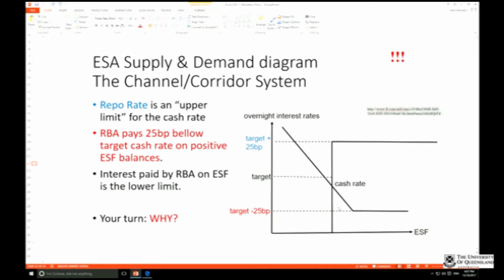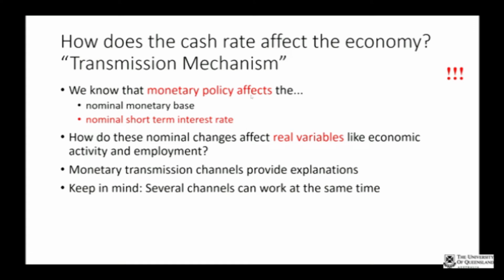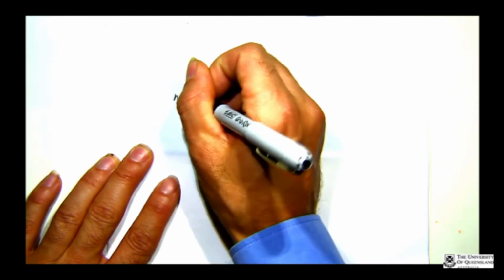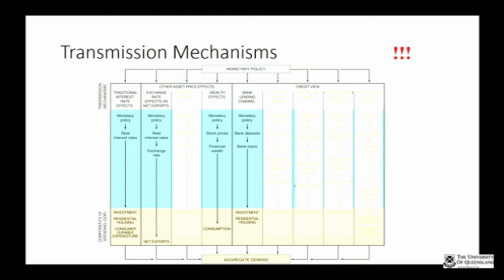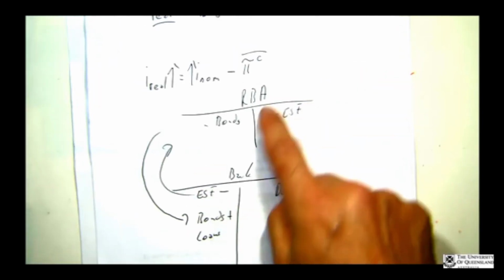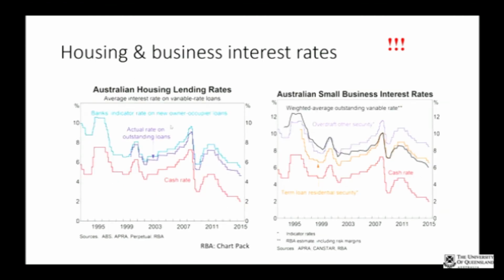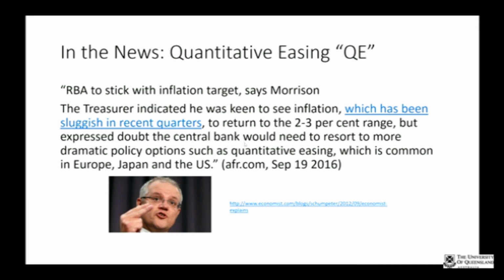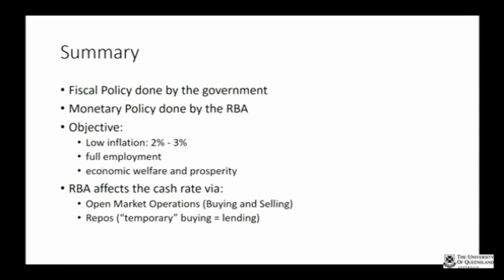Econ2200 10 Monetary Policy 4 Interesting Times